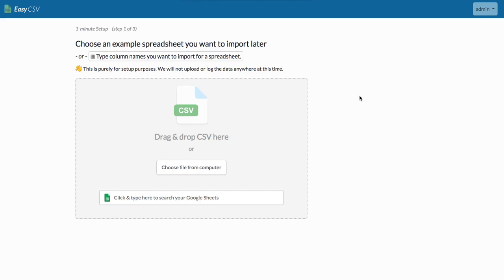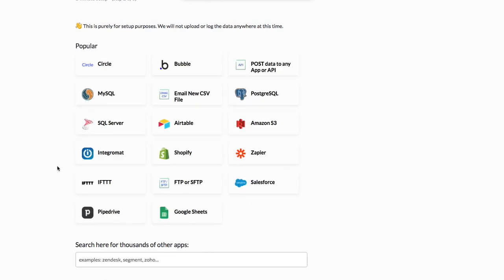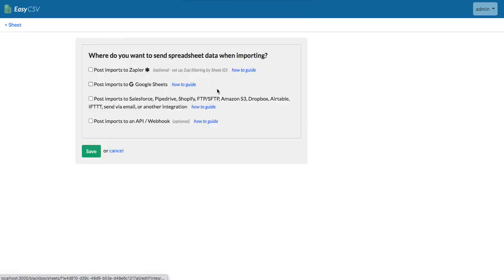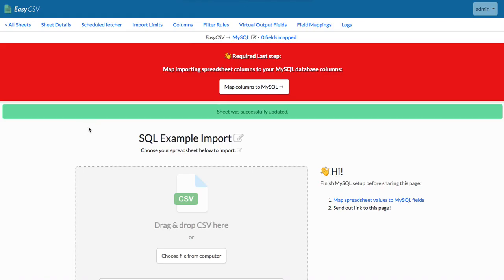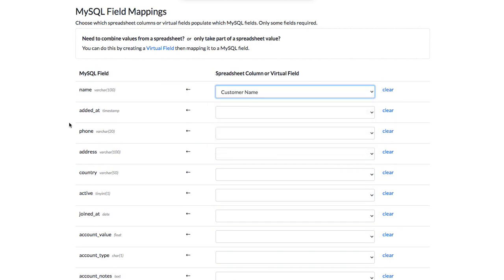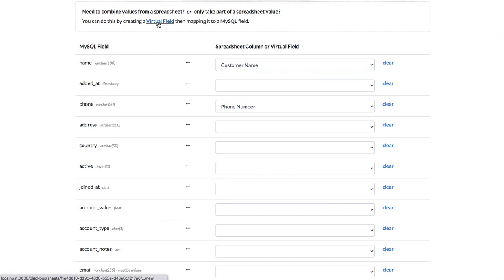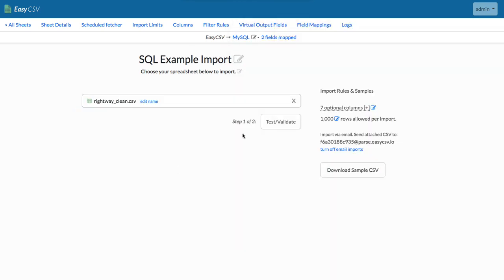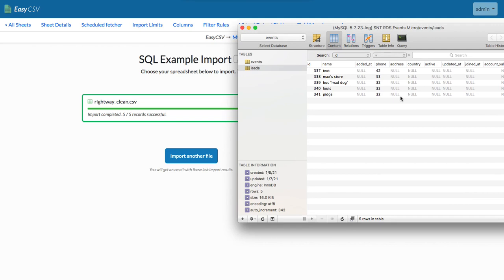Import CSV files or Google Sheets into MySQL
Use EasyCSV.io to import CSV files or Google Sheets directly into MySQL.